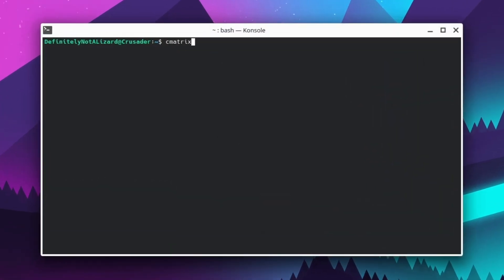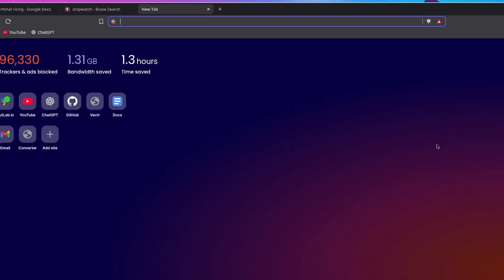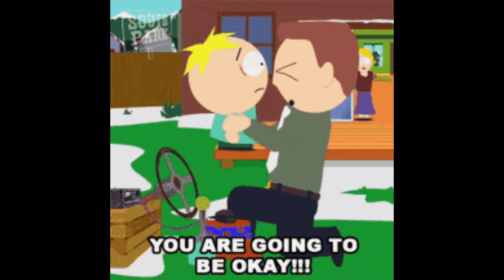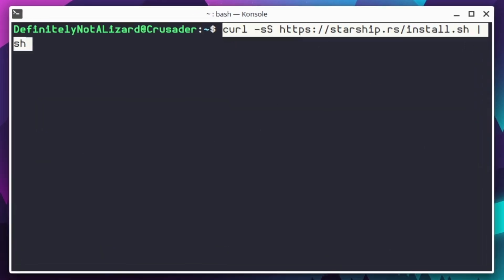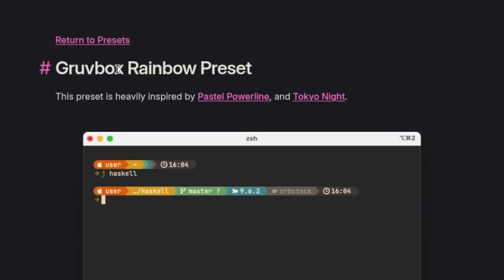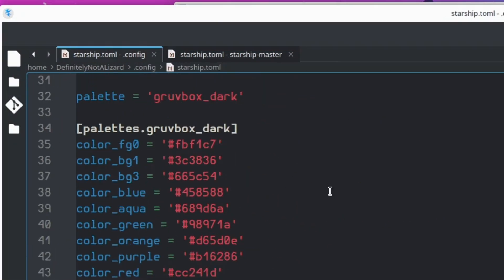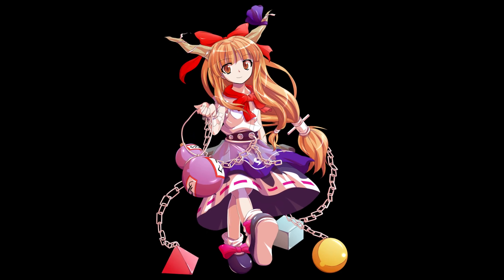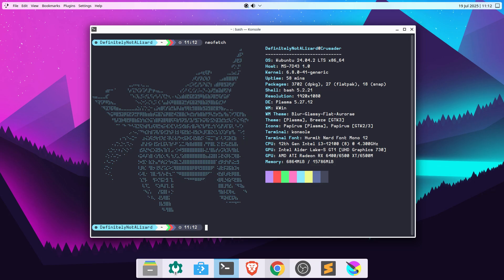How to make the Terminal look professional | A Linux ricing tutorial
Today I'll be ricing my Terminal (specifically Konsole).

...then add to bashrc:
Unfortunately angled brackets are not allowed in YouTube descriptions, you'll have to copy from the video or the starship website.

Install neofetch (Debian/Ubuntu):
sudo apt install neofetch

Please pay no mind to the following gibberish:

Ricing Kubuntu Linux Desktop how to rice make linux look good KDE Plasma easy tutorial demonstration of rice KDE Ricing Linux aesthetic desktop Linux Rice Terminal Ricing Starship how to customize terminal customise terminal make terminal konsole look good